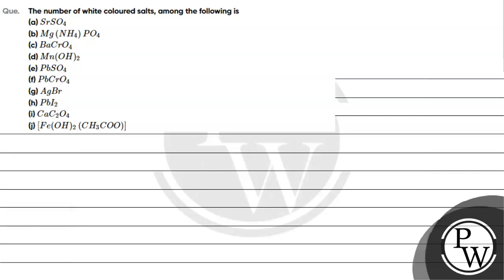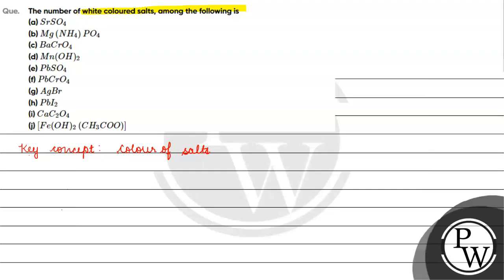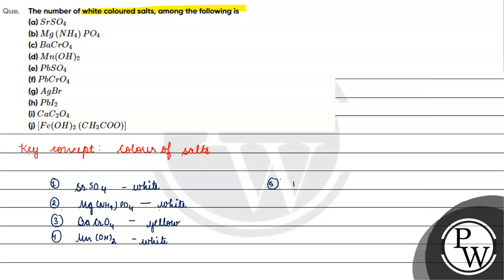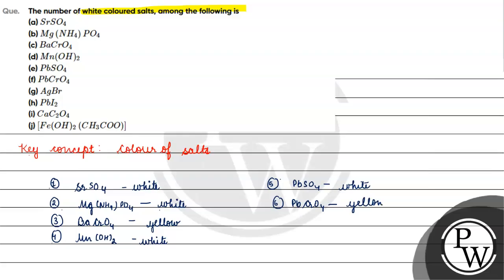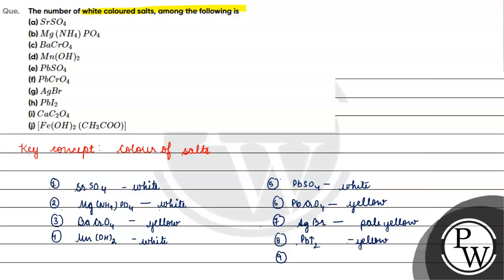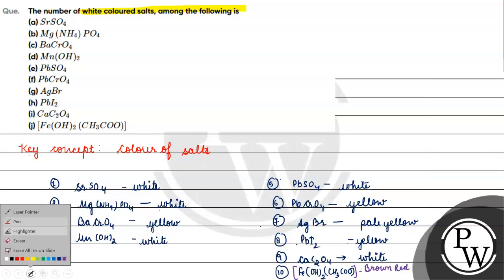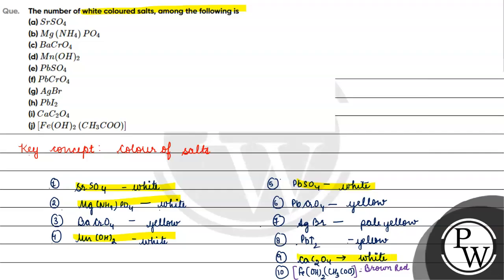Que The number of white coloured salts among the following is a mathrm SrSO 4 b ....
Que  The number of white coloured salts  among the following is
 a      mathrm SrSO   4
 b      mathrm Mg  left  mathrm NH   4  right   mathrm PO   4
 c      mathrm BaCrO   4
 d      mathrm Mn   mathrm OH    2
 e      mathrm PbSO   4
 f      mathrm PbCrO   4
 g      mathrm AgBr
 h      mathrm PbI   2
 i      mathrm CaC   2   mathrm O   4
j left mathrm Fe mathrm OH 2 left mathrm CH 3 mathrm COO right right📲PW App